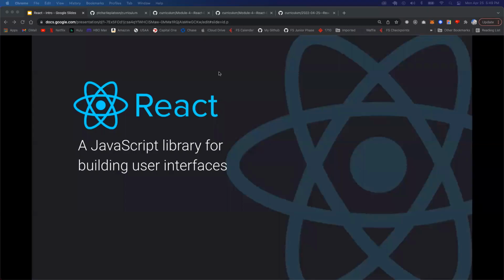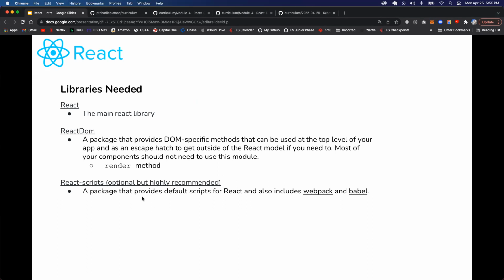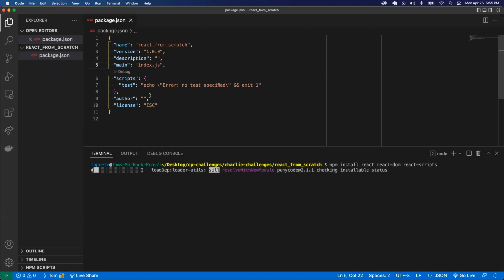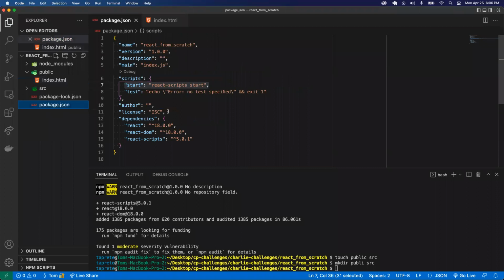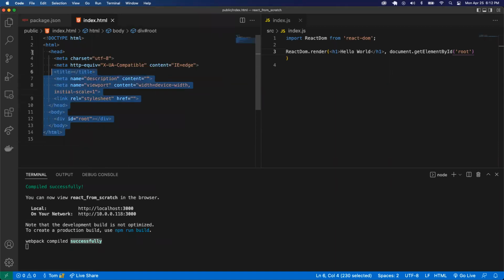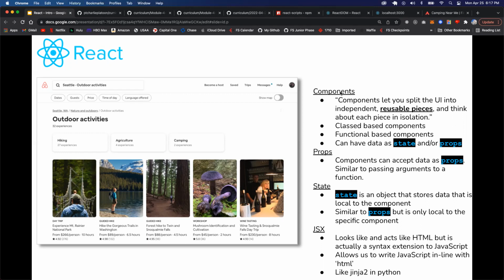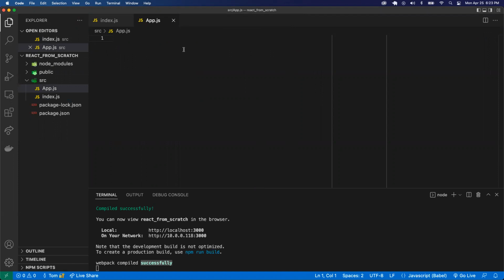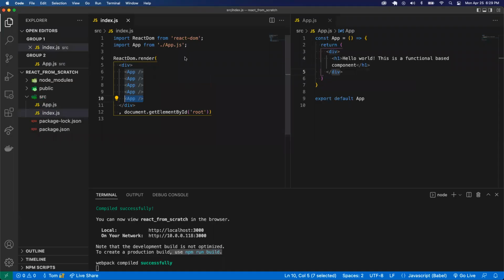W16D1: React from Scratch (1 of 2)